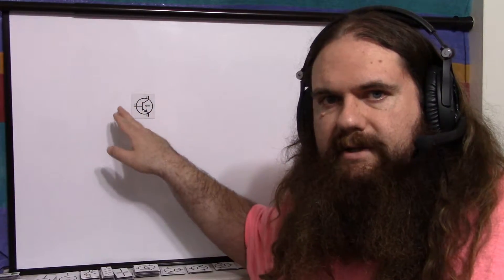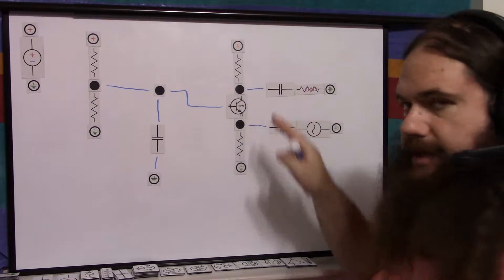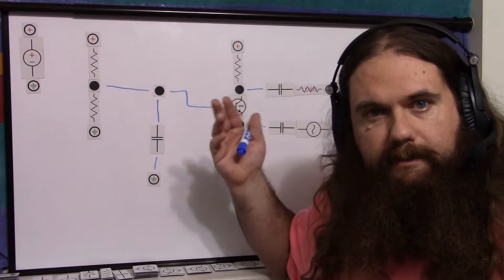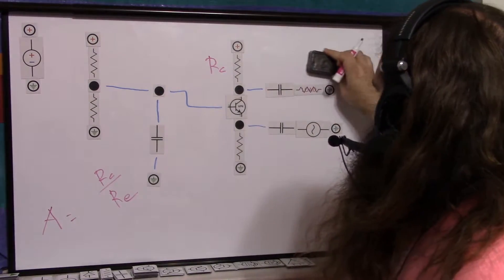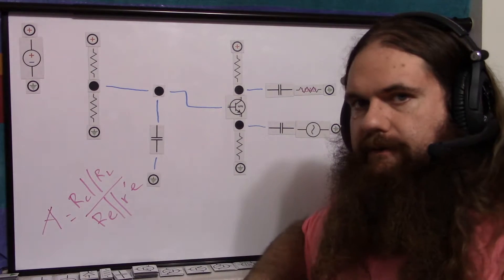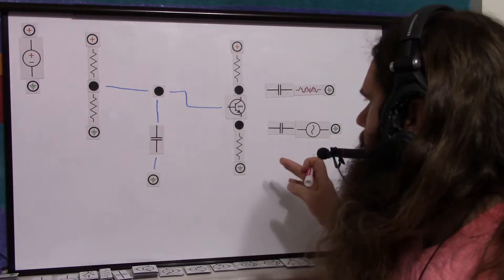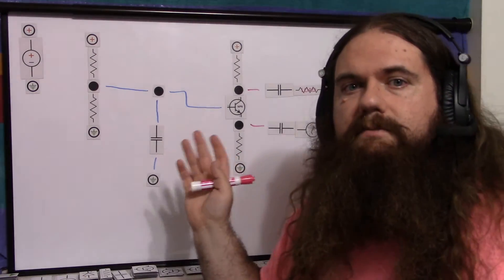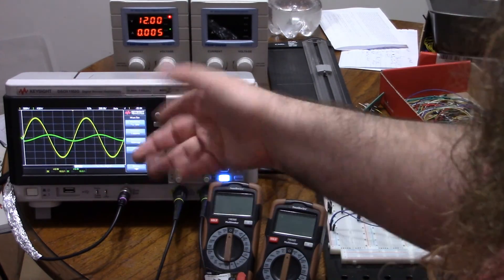Common Base Amplifier - Small Signal High Frequency High Voltage Gain - Simply Put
A common base amplifier is a simple BJT amplifier that has almost zero current gain but extremely high voltage gain, and is best used with small high-frequency signals. This video goes over the general functioning of the circuit, and shows it working on a breadboard.